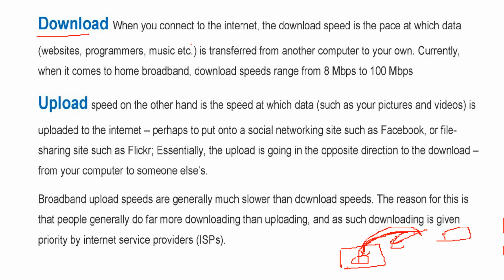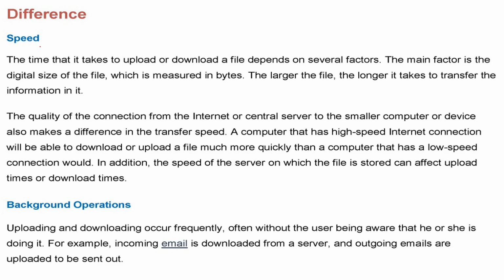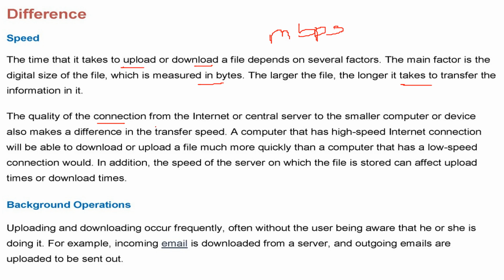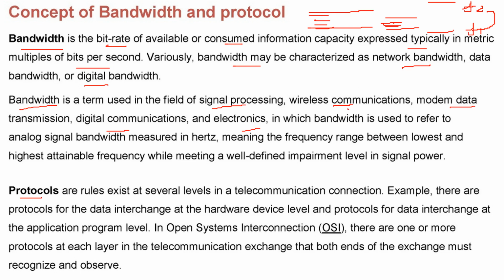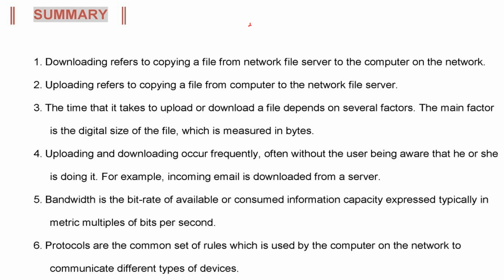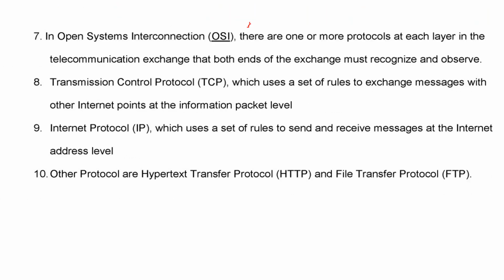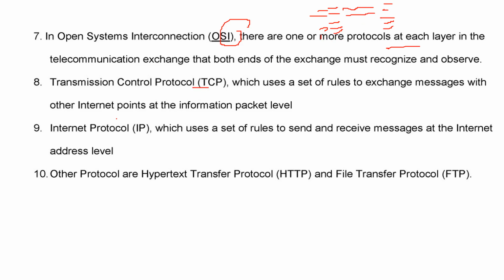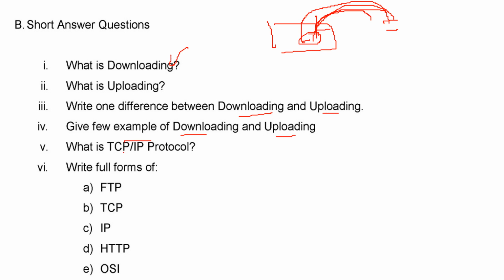DOWNLOADING UPLOADING CLASS 8 VIII CS NCERT CBSE